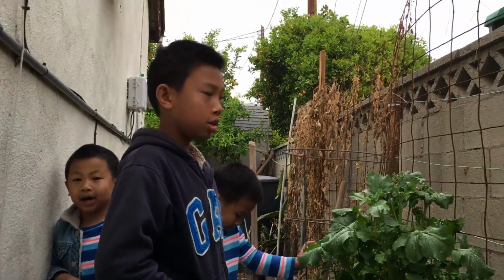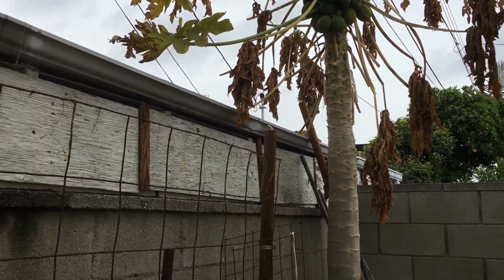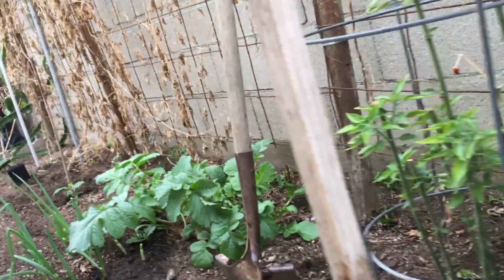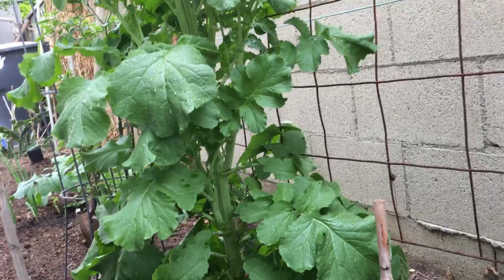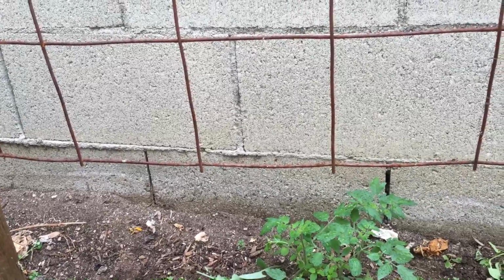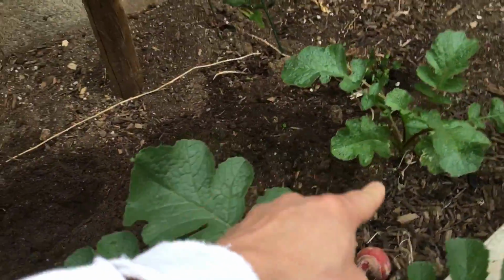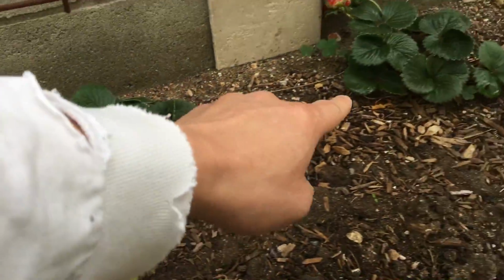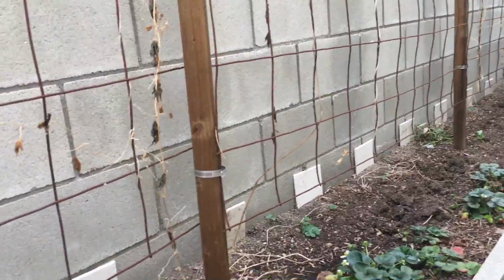Garden Update--Spring Is Near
This week we're continued preparing the soil for the Spring season.  We're left some of the last season plants in place without removing them even though their growing season has long passed.  To our surprise, we have strawberries fruiting over the Winter.  Unfortunately, the bugs got to them.  We're also doing some transplants this week.  We found some volunteered tomatoes in our garden.  I think it's okay to transplant them to a permanent spot since the weather is getting warmer.  Tomatoes are resilient plants; they can withstand the cold much better than most plants.  One of our Roma tomato plant actually produces fruits.  It's amazing.  In addition, we planted some green leafy onions.  These leafy onions do very well in the cooler weather. Finally, we're constantly feeding the soil by burying kitchen scraps.  The kitchen scraps serve as food for the worms and micros.